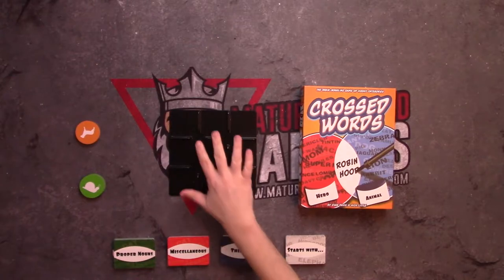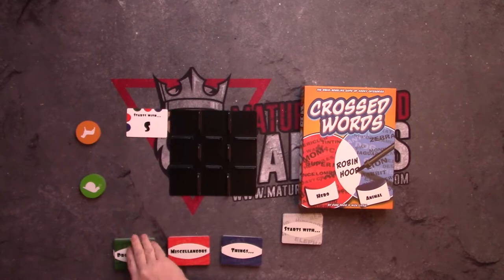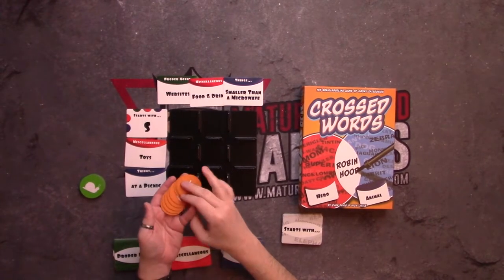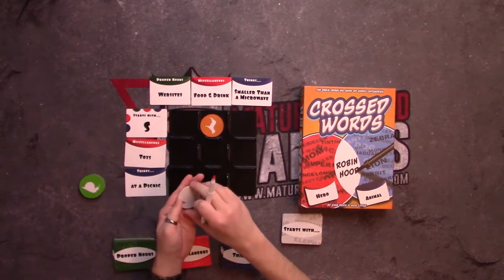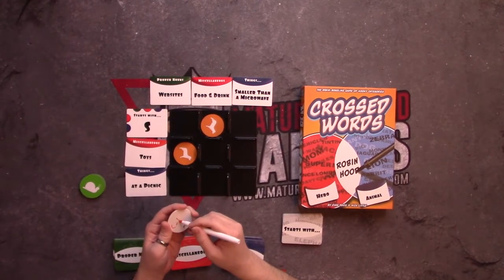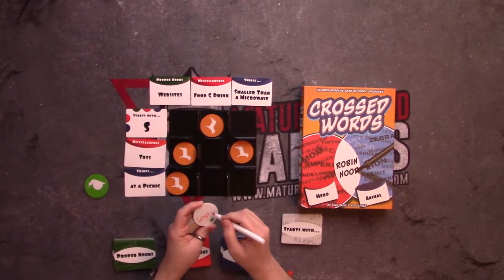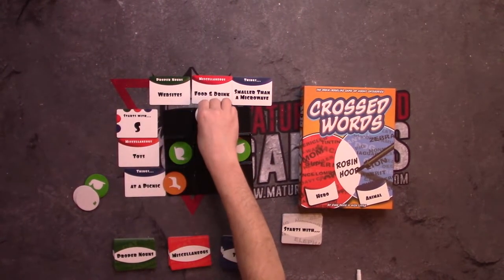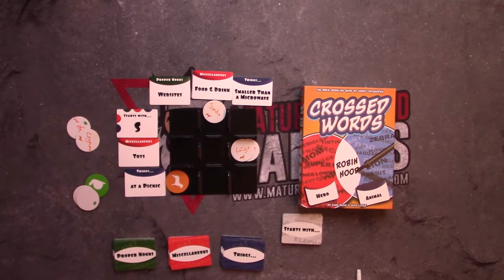Crossed Words - Played and Reviewed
Will and Eric Review Crossed Words. A game designed by Evan Davis and Nick Little. Published by Indie Boards and Cards.

Game Description: This is Crossed Words, the brain-bending party game of crazy categories and wackier words! At the start of the game, the board is populated with three column categories and three-row categories. This forms a 3 x 3 grid. Players will try to come up with answers that fit both of the categories that form one of the nine intersections on the board. Players have nine discs to write answers on. Players fill out answers as quickly as they can and place those discs facedown on the board. Players score points for each intersection where they have placed an answer no one else
placed.